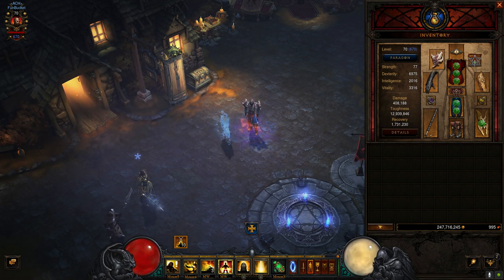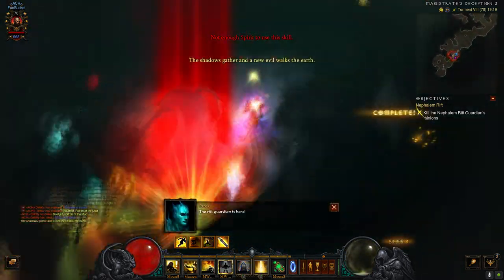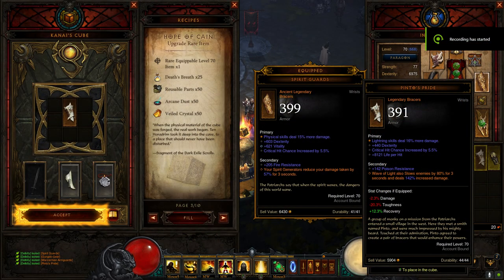Diablo 3- THE GRIND IS REAL!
So let me start off by saying this is not a video that is slating diablo 3 or other players/youtubers/twitchers?

This is just trying to showcase the actual grind you will need to go through to get the best gear and reach those higher GRS's

So Check it out and leave your comments in the below